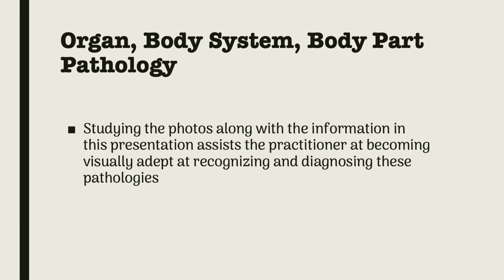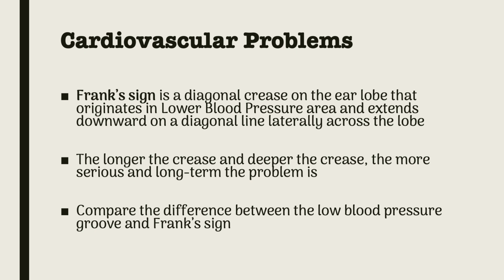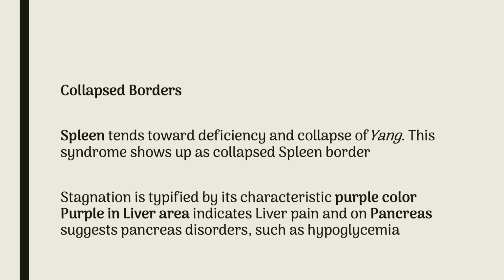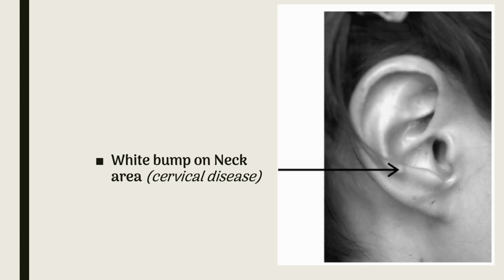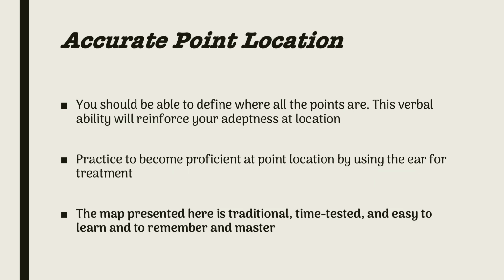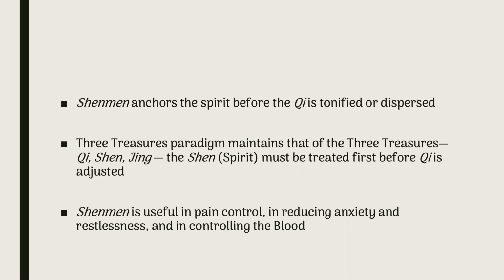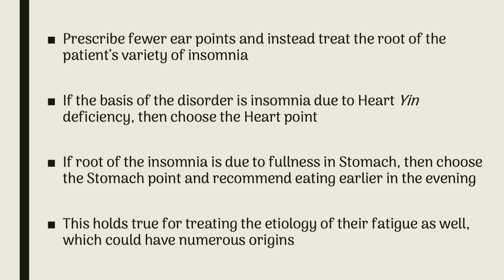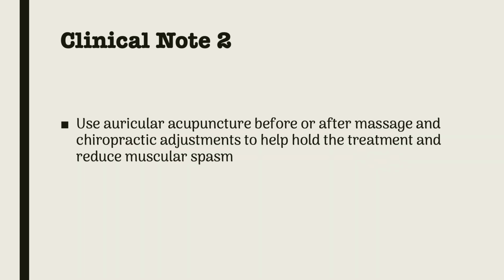EAR ACUPUNCTURE / AURICULOTHERAPY 03: Organ, Body System, Body Part Pathology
The pressure points on your ear are called the “auricular points.” Acupressure involves putting pressure on the same areas where an acupuncture needle would be inserted. This would indicate that pressure points on parts of your body that aren't in pain can treat and relieve the symptoms of headaches and earaches